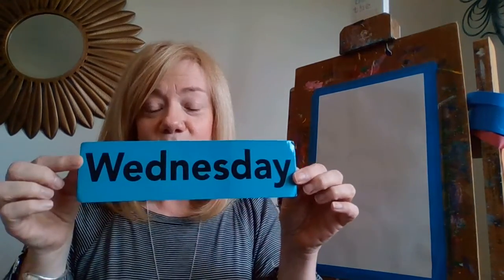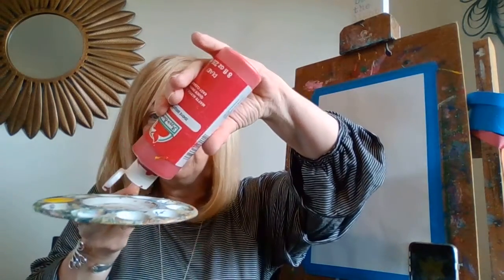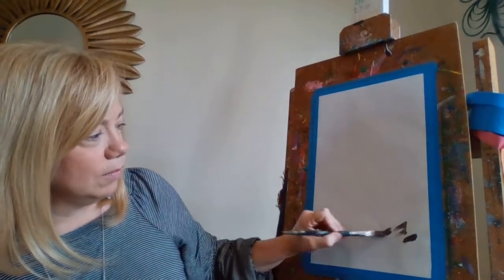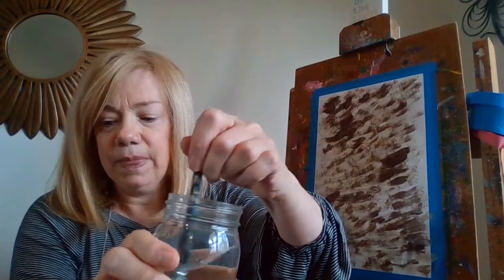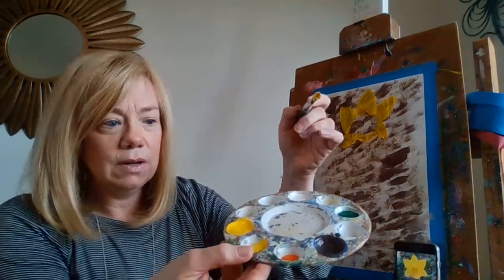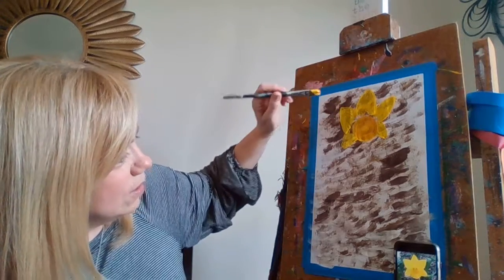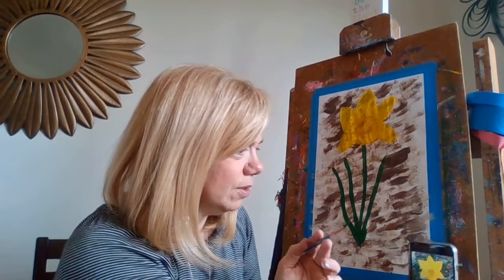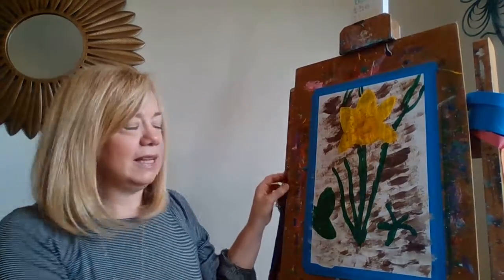Art with Jilly: The Daffodil Episode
Hello Bethlehem Children's School art students! Today is Earth Day! To celebrate, we are going to learn how to paint the daffodils that we planted in front of our school. I hope you enjoy!